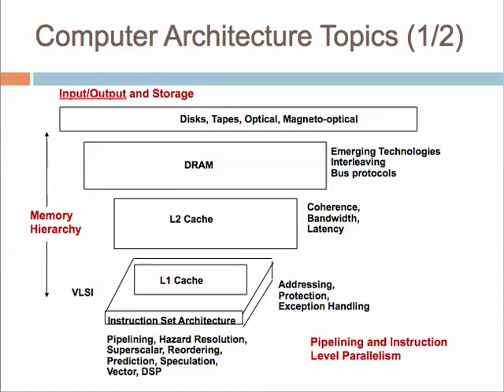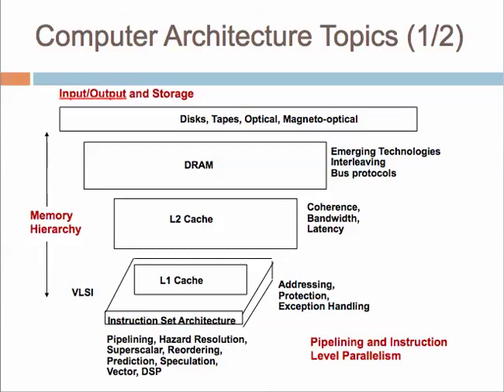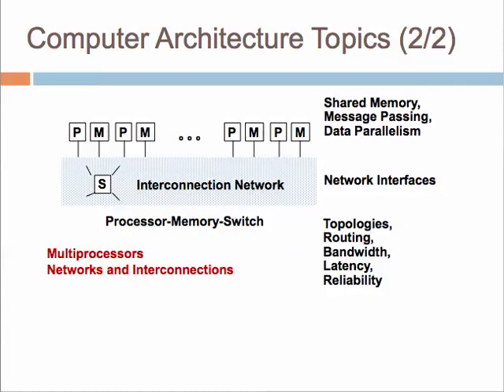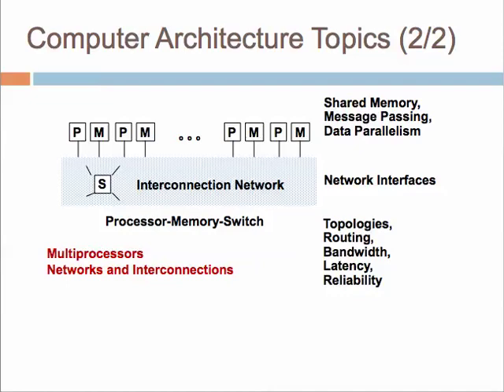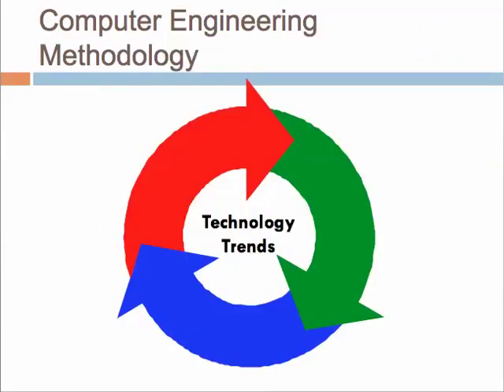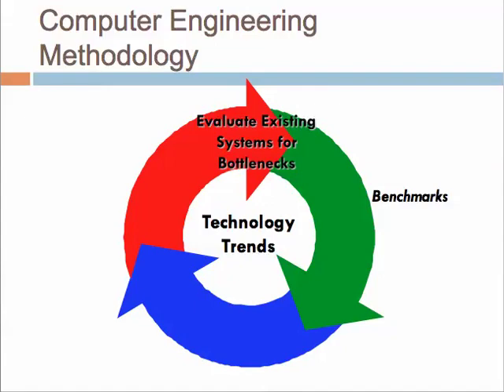ee5683 l01 intro 2 480p1